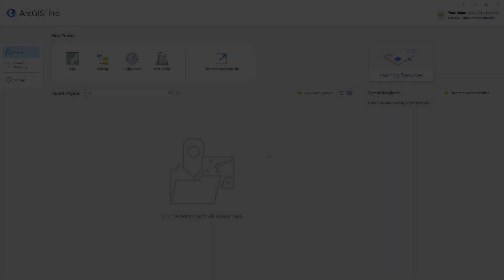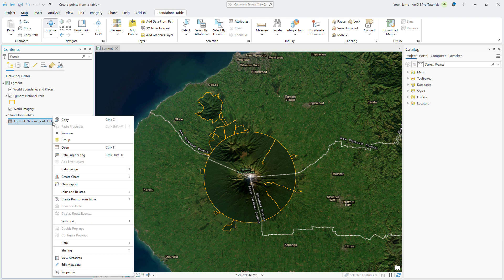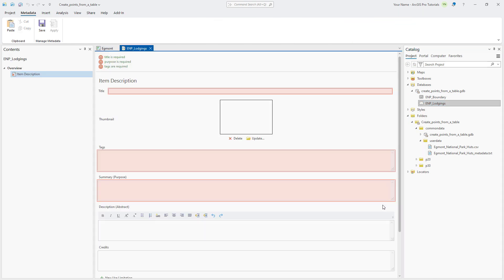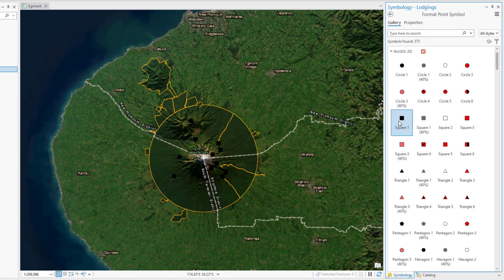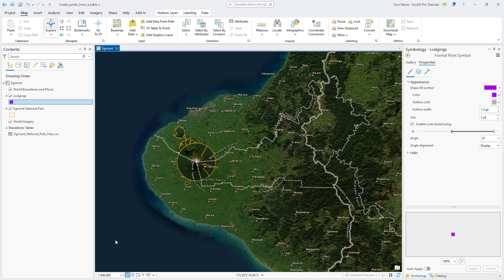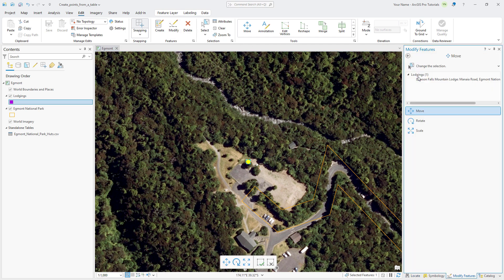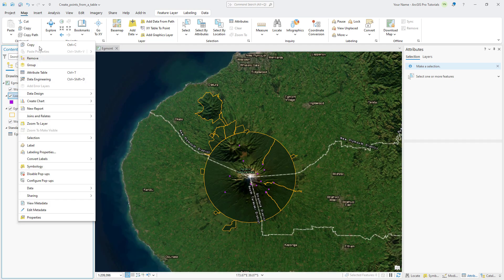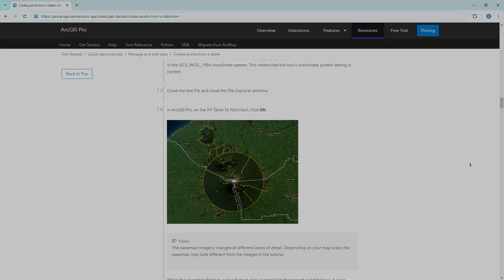Create Points From a Table in ArcGIS Pro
Learn how to create spatial data from a table
of coordinates, add metadata, and create a feature interactively. You will also learn how to visualize the data in 3D. Follow the scripted tutorial for the current version of ArcGIS Pro in the ArcGIS Pro documentation.

Chapters:
00:00 Intro
00:25 Creating Spatial Data from a Table of Coordinates
01:47 Adding Metadata
04:07 Customizing Symbolization
05:50 Add Features Interactively
08:24 Visualizing the Data in 3D